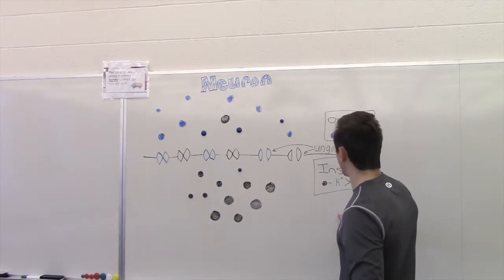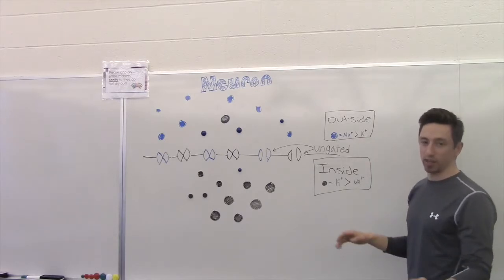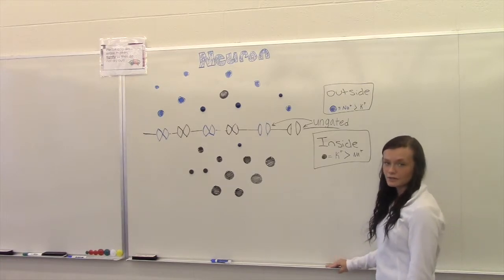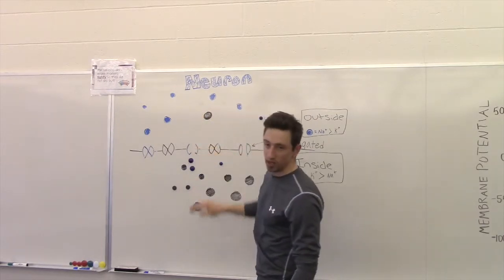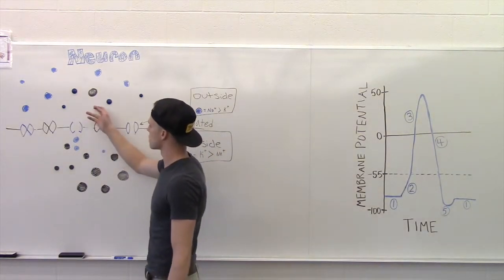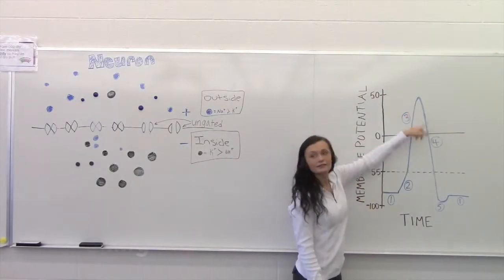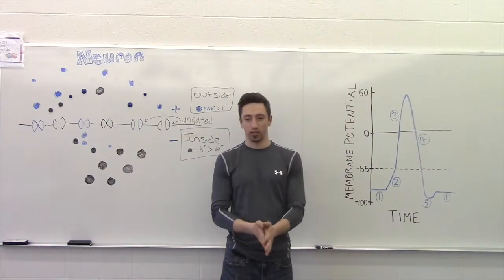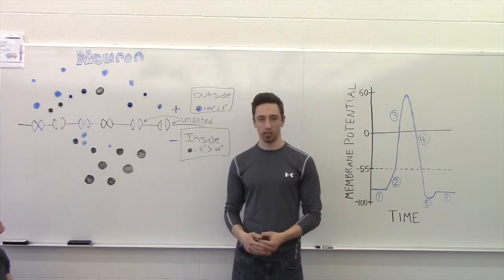Action Potential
This video is about Joshs bio video